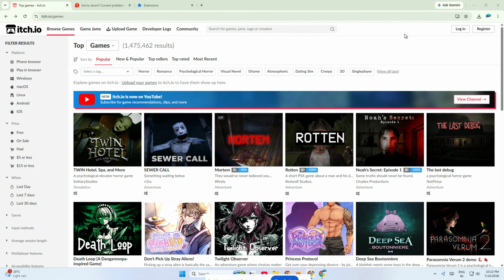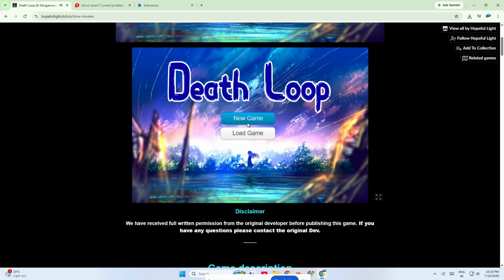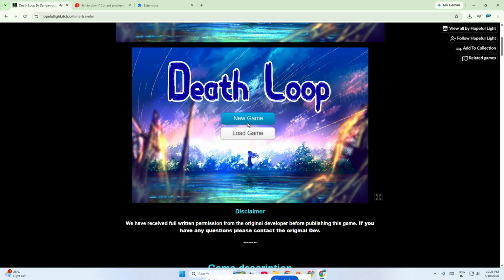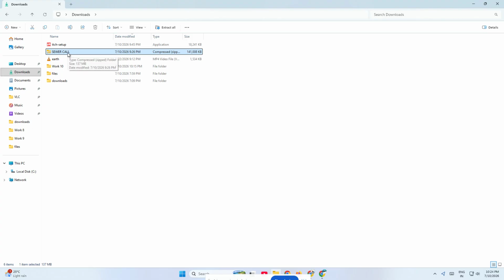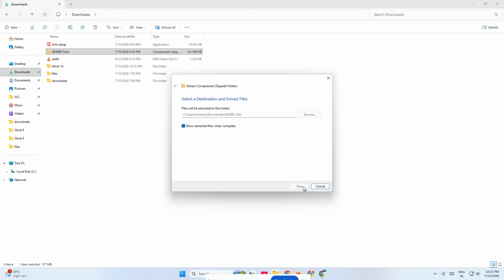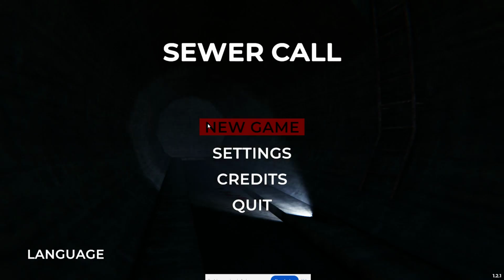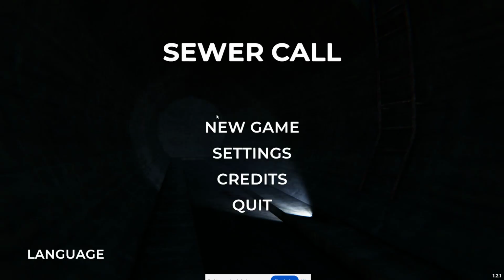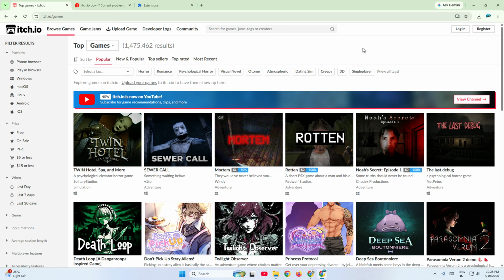How To Use Itch Io Games (Easy Guide)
Learn how to use itch io games by playing in browser or downloading and running them locally.

🕚Timestamps:
0:00 Intro and overview
0:22 Playing games in-browser
1:06 Downloading a game from itch io
1:32 Extracting zip or rar files
1:58 Running the game locally
2:25 Tips, recap, and outro

✍️What You'll Learn In This Video:
• How To Play Itch Io Games In Your Browser
• How To Download Games From Itch Io
• How To Extract Zip And Rar Game Files
• How To Open Executable Files On Windows
• How To Check Game Pages For Controls And Requirements
• How To Troubleshoot Common Itch Io Launch Issues

💡Pro Tips:
• Always check whether the game supports browser play before downloading.
• Read the game description for controls, updates, and system requirements.
• Keep downloaded games in separate folders to stay organized.
• Only download from the official itch io game page for safety.
• If a game is zipped, extract it before looking for the .exe file.